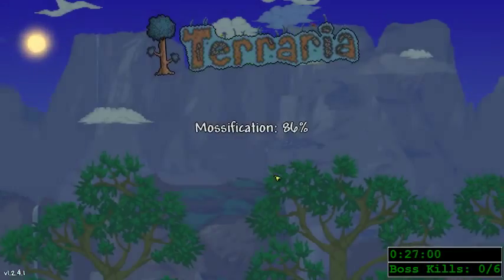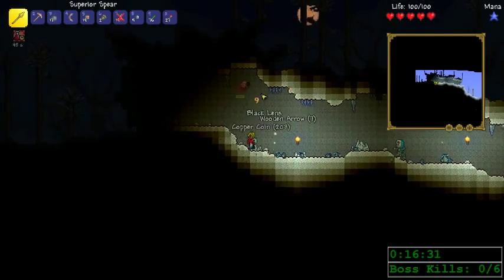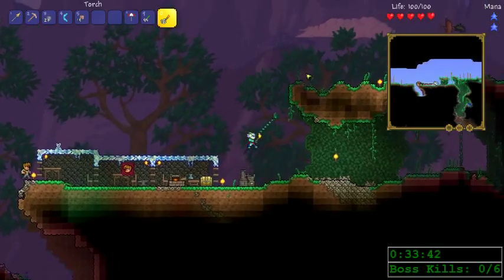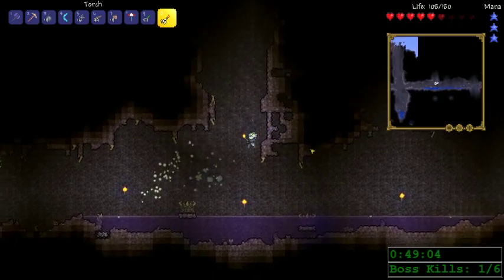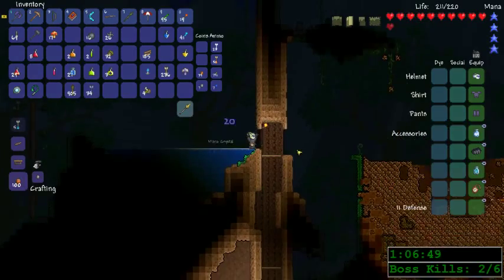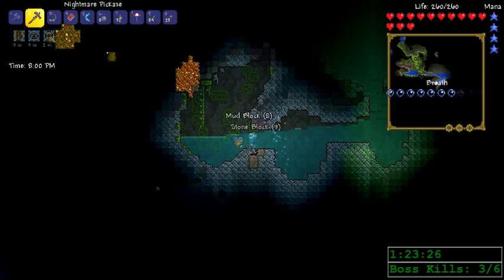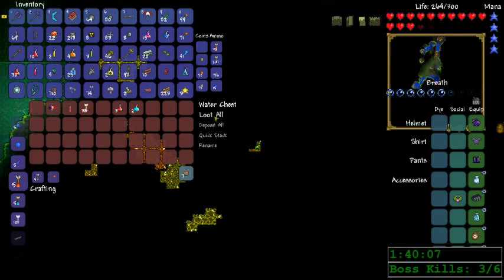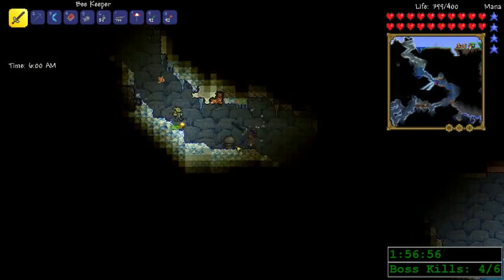Speedrun killing all 6 Terraria pre-hardmode bosses (WR 2:34:50) Part 1 of 2